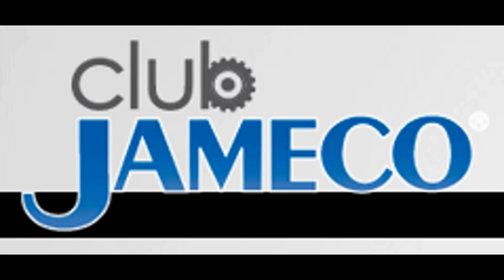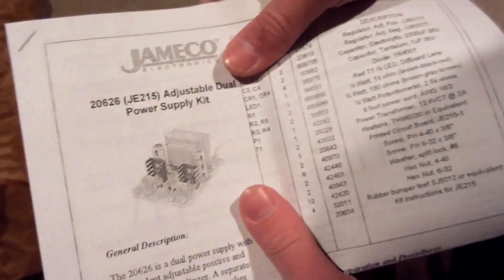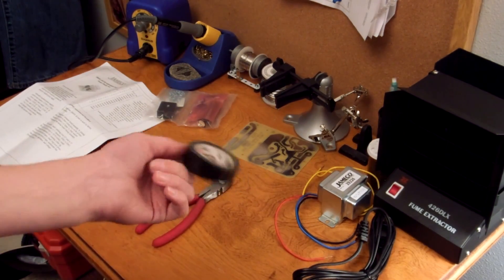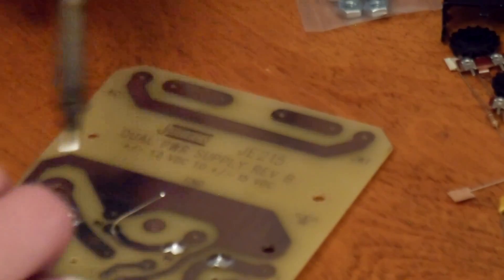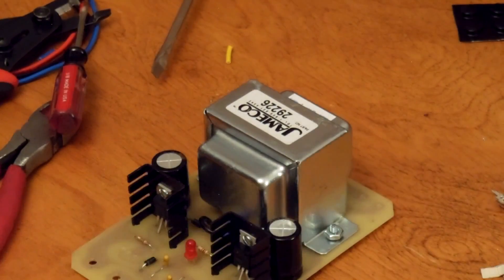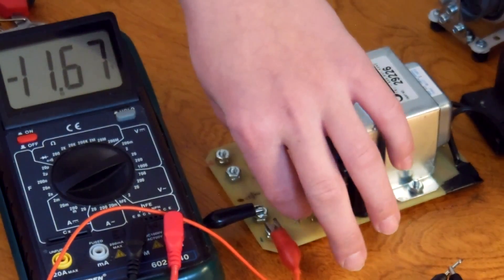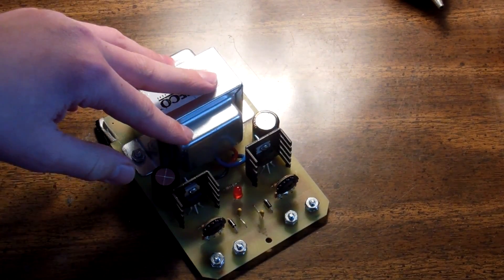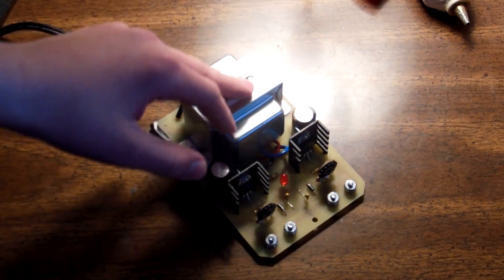Dual Adjustable Power Supply Project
To view other fun kits and projects head on over